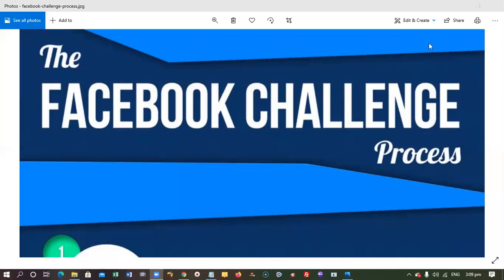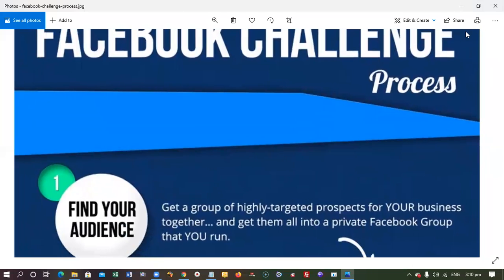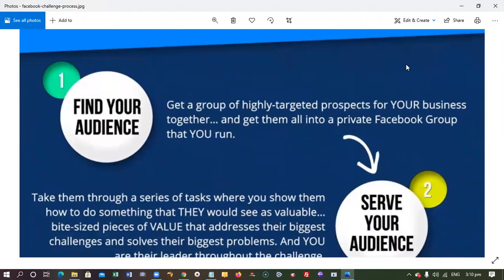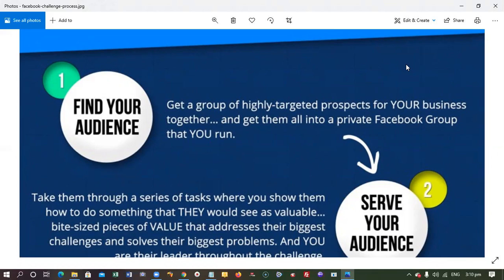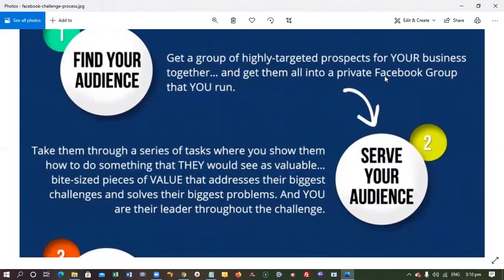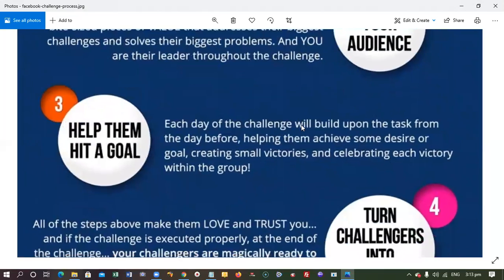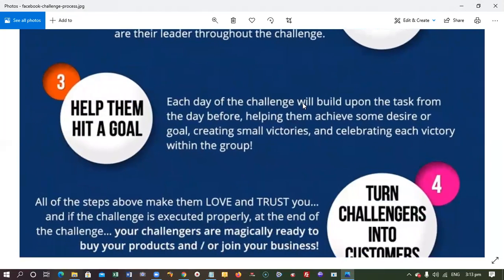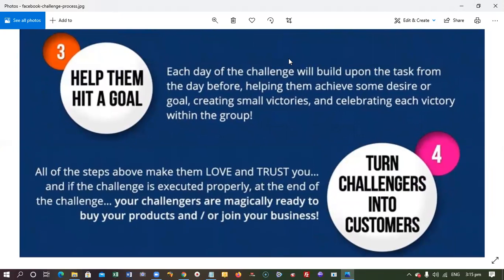The Ultimate Guide To Facebook Challenges Process To 10X Your Sales Online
To successfully undertake a Facebook Challenge, then you need my ultimate guide to Facebook Challenge Process To 10 Your Sales Online.
I take through the 4 powerful steps you need in order to have a successful and profitable Facebook Challenge.